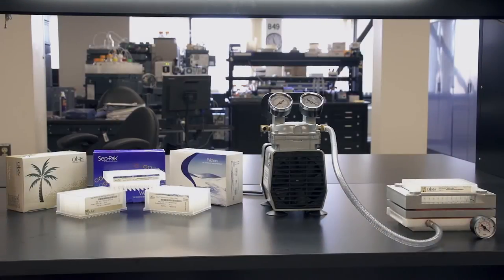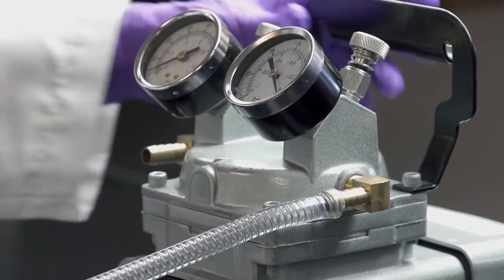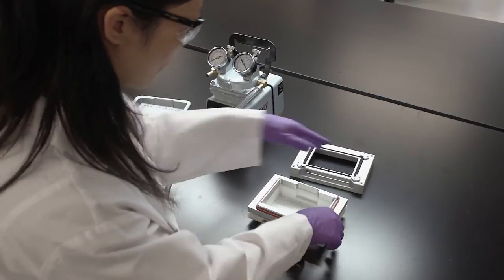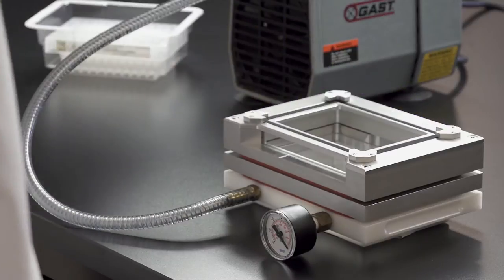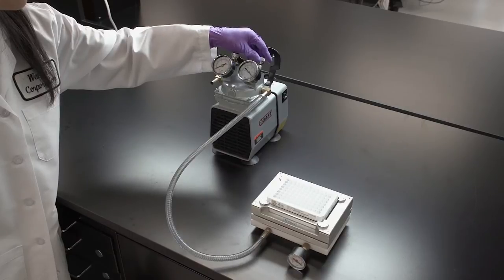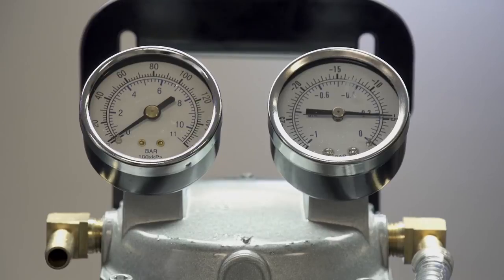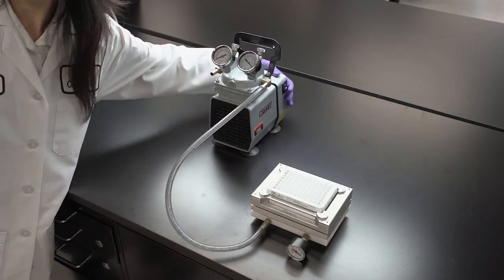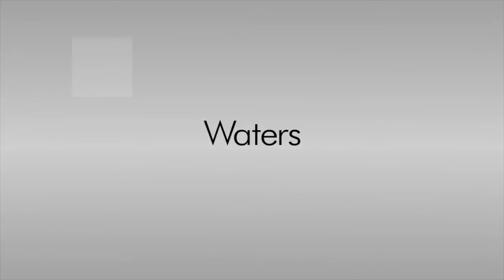Waters 96-well Extraction Plate Vacuum Manifold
This short video will demonstate the correct setup and usage of Waters 96-well Extraction Plate Vacuum Manifold.